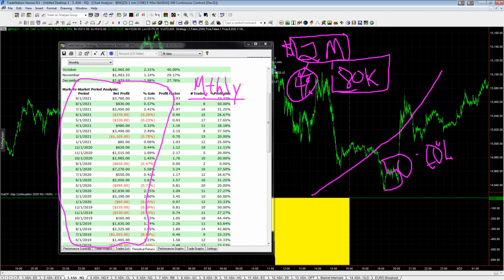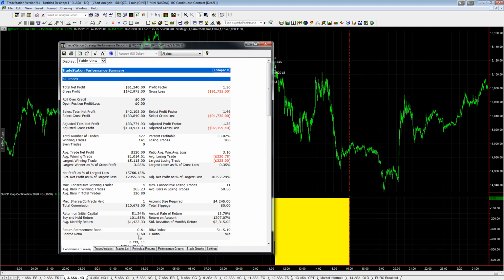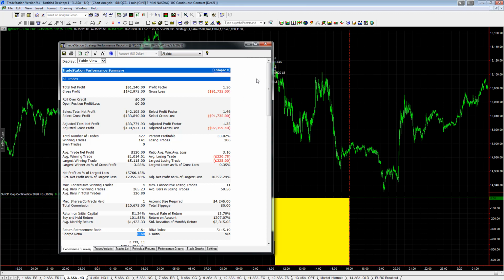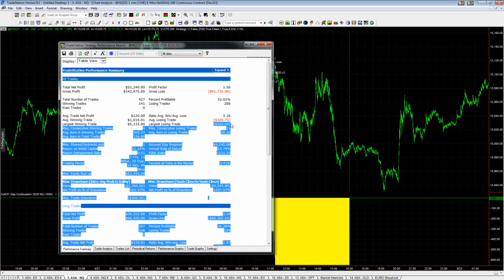Why I Don't Care About the Sharpe Ratio in Automated Algorithmic Trading Systems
The Sharpe Ratio measures the average monthly returns divided by the standard deviation of the monthly returns. Its not a performance metric we chase in futures day trading systems. It is difficult enough to develop a good trading system.
Those who seek a high Sharpe Ratio seek monthly returns that are about the same. Bernie Madoff had a good Sharpe Ratio.
I am okay with standard deviations in my monthly returns. Gap Continuation is one of my favorite trading systems and it does not meet the popular performance metrics that you hear about. It only wins 33% of the time and has a 0.6 Sharpe Ratio. Its one of our top performers.